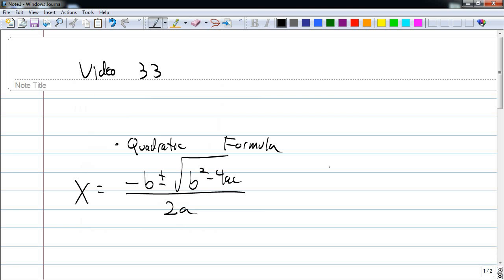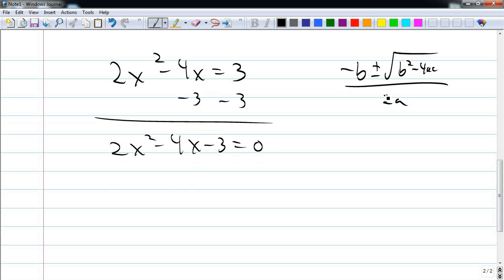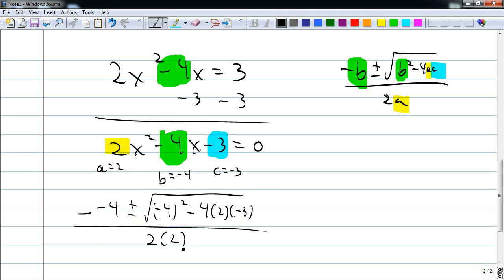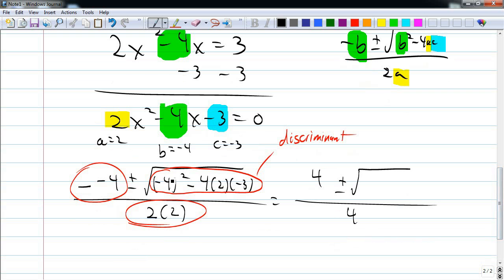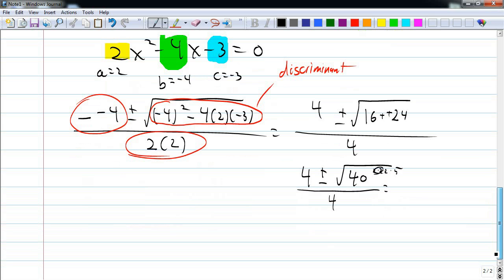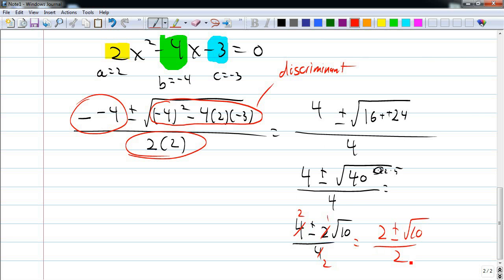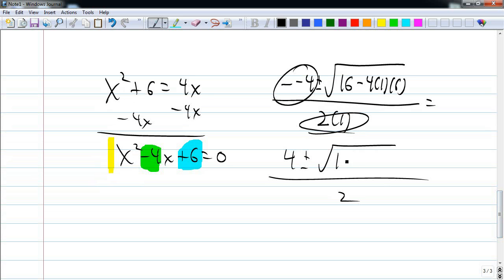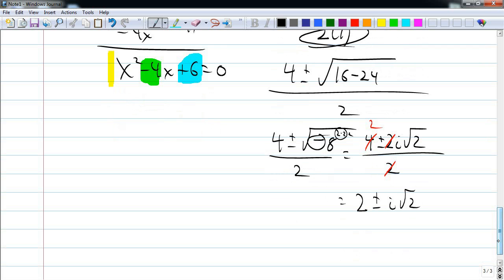Video 33 (IPC) - Quadratic Formula